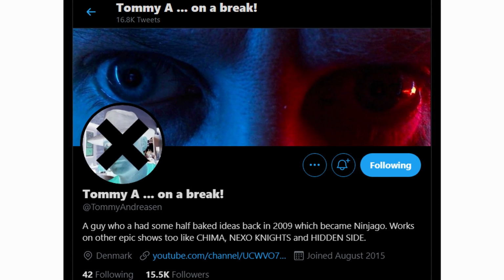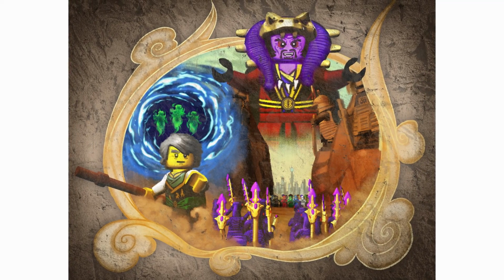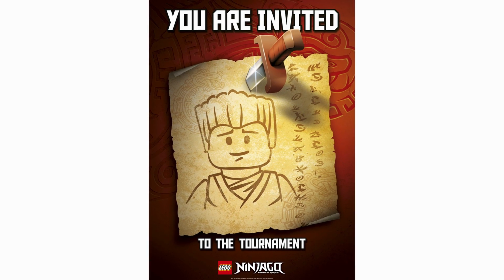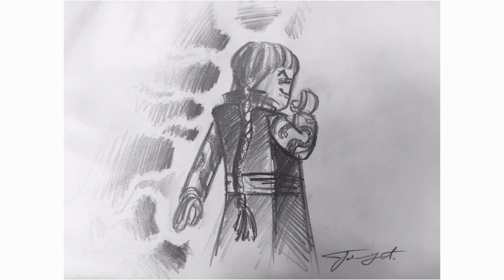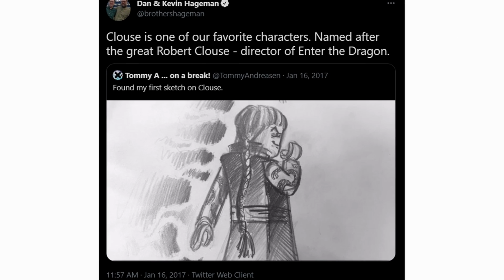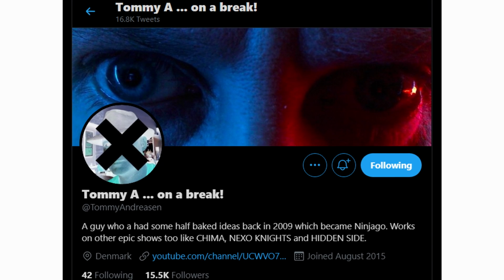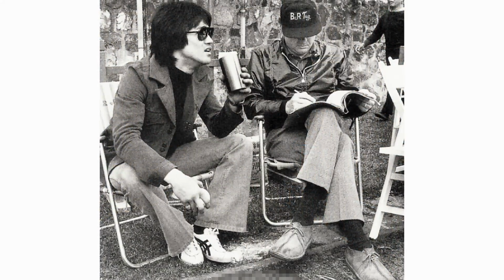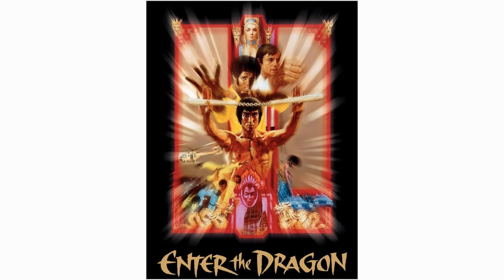LEGO Ninjago Season 4 Cancelled Designs?! 😱